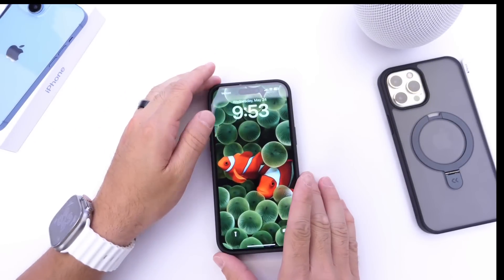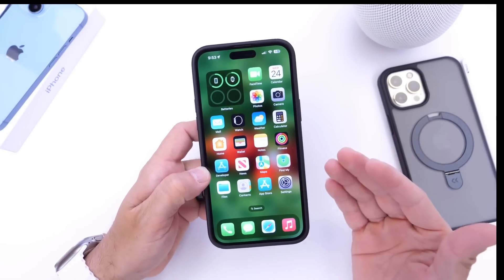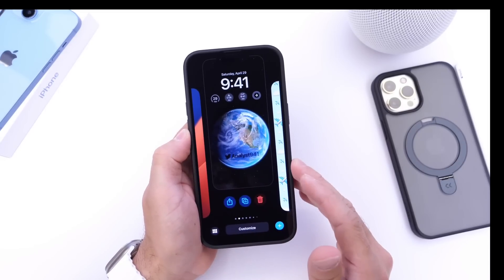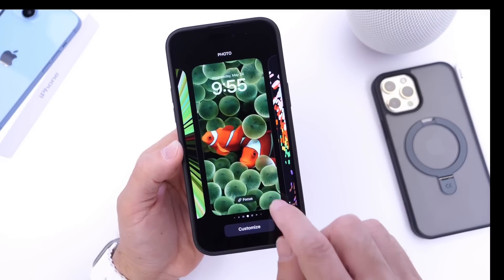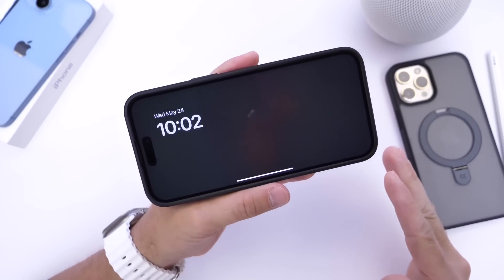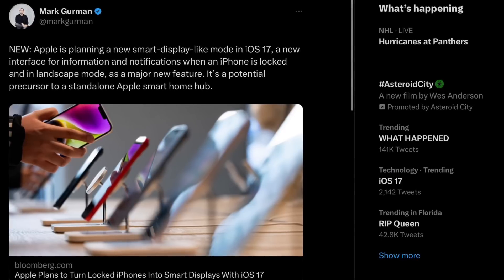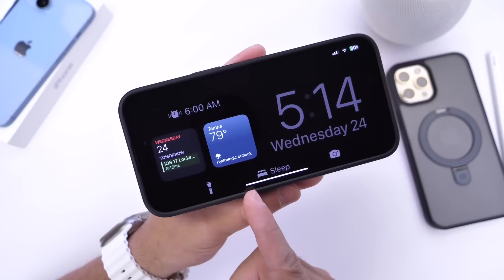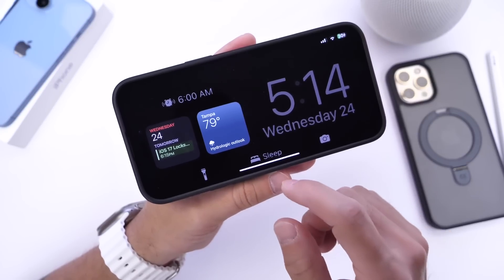iOS 17 - NEW Smart Display MODE (LockScreen Mode)